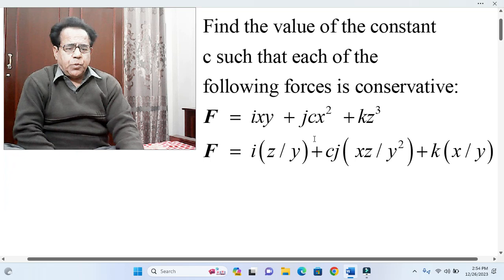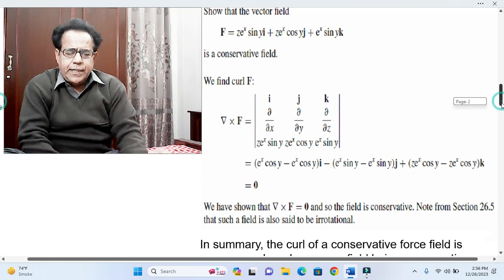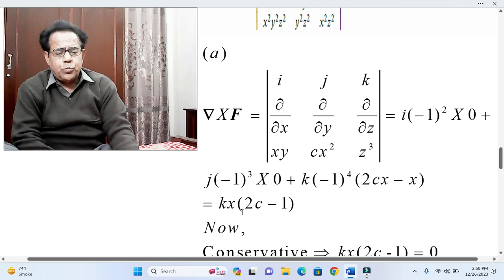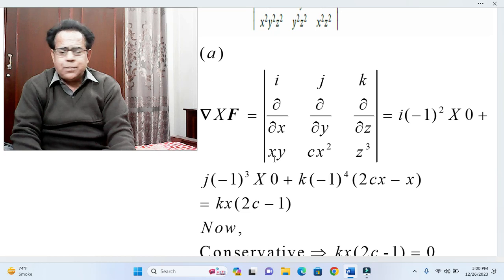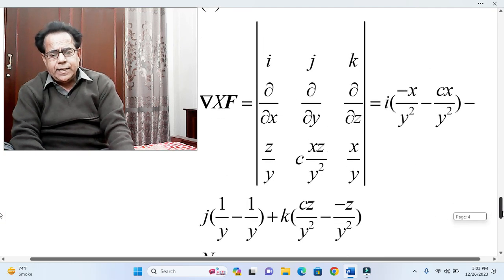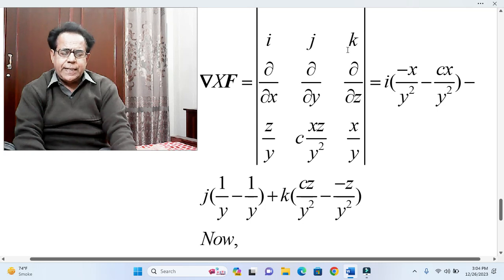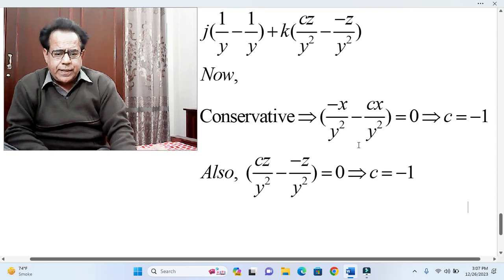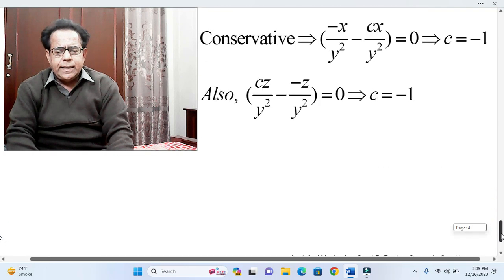Determination of Value of Constant c in case of Conservative Forces